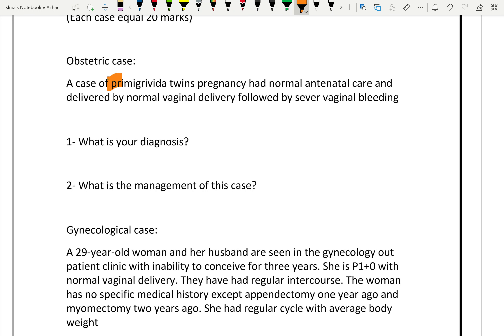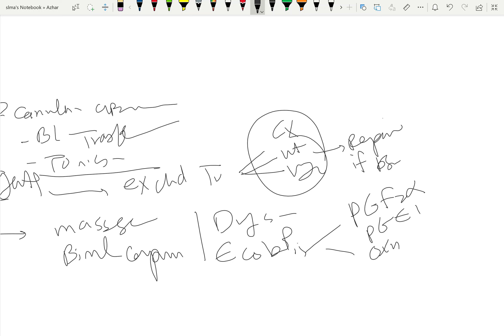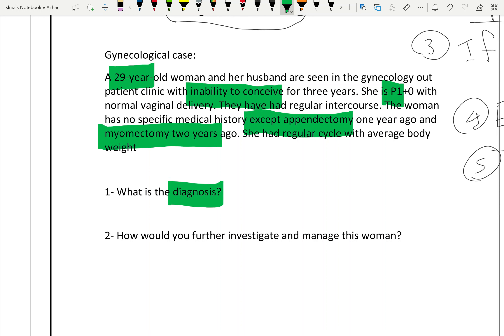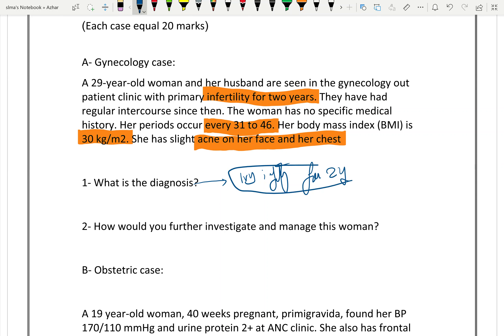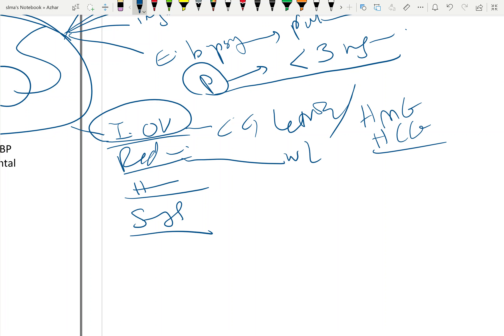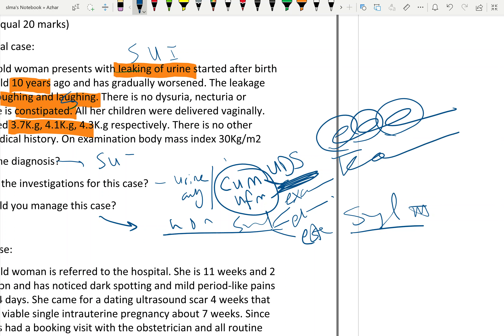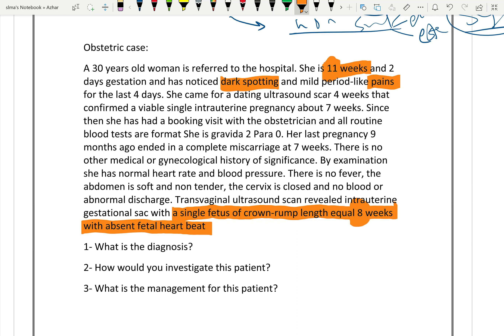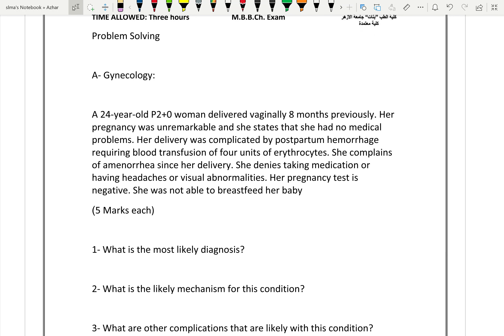Al Azhar cases 2 . final exam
PCOS
PPH
Missed abortion